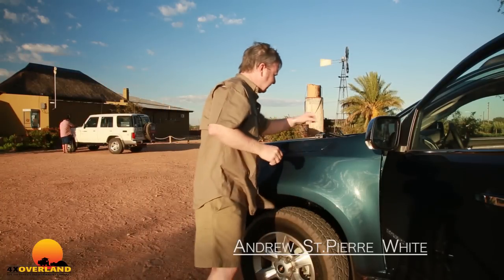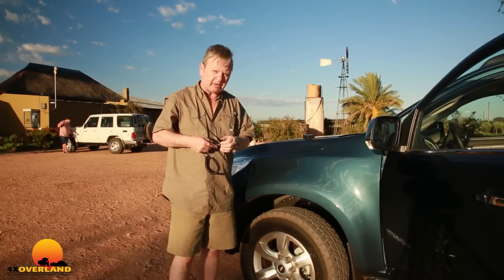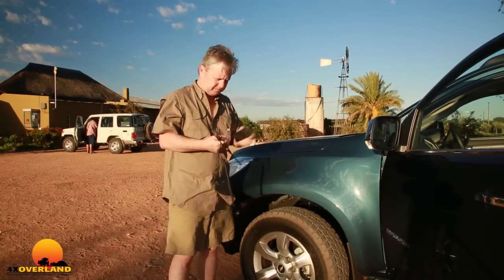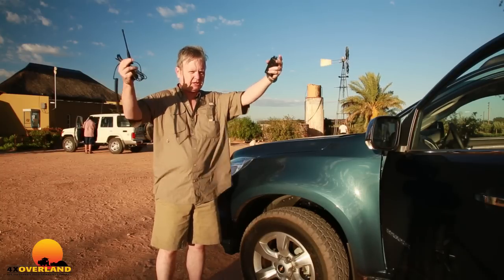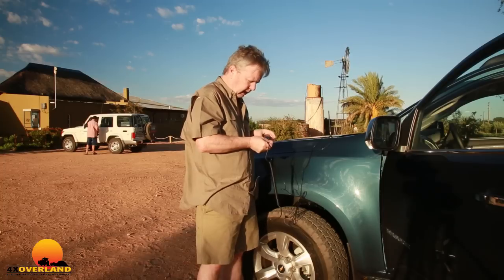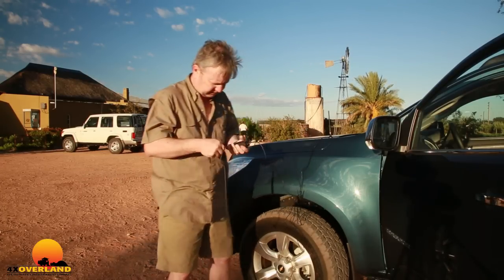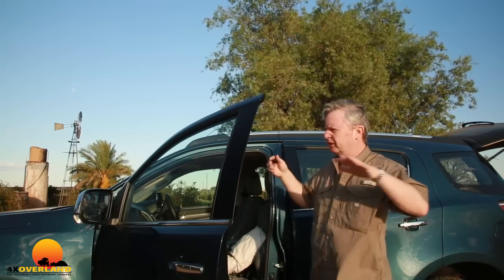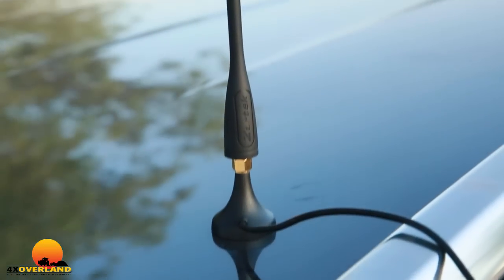Radio comms in 4x4 vehicle convoys. Overland Workshop, part-16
Radio coms advice and a test of UHF portable radios in a convoy. Shot in Southern Namibia with Andrew St.Pierre White and Greg Van der Reis. Part of Four-Wheel Drove, season-4.